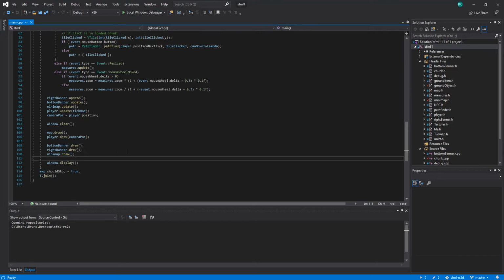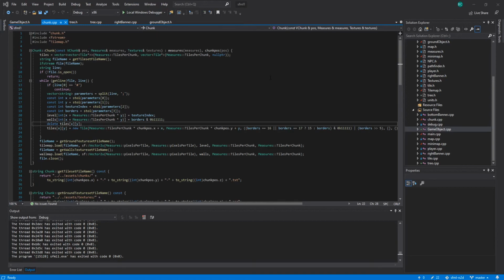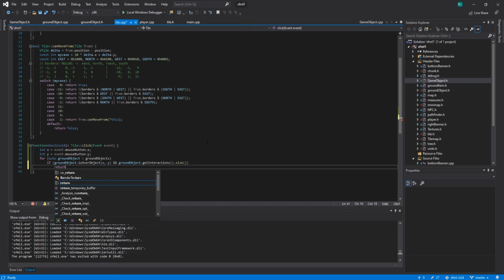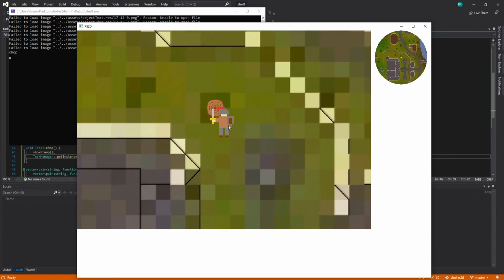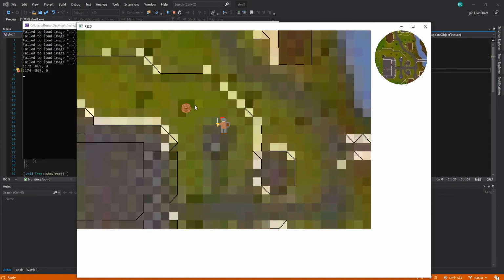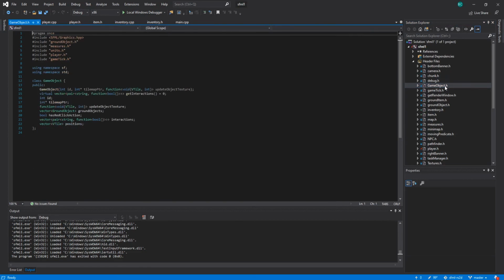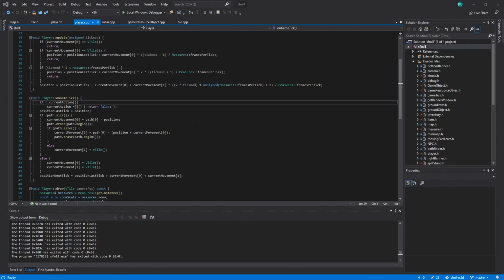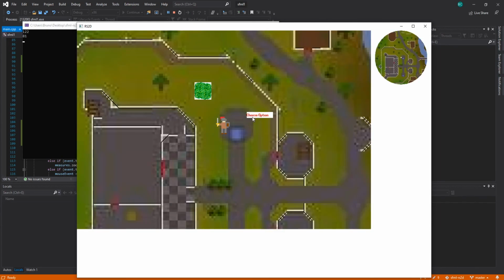RS2D #3 : Game Objects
In this video I implement Game Objects, more specifically a tree and a copper ore. I made a generic class GameRessourceObject and (after the video) a python script to help me add many objects with different textures easily.

I added an inventory to see the objects being collected by the player, and eventually added a GUI for the player to see the items.

I GREATLY improved the textures of the world because I was an idiot and hadn't realised i could have way more textures than I first thought.

this video is around 75 hours of work so I had to skip alot of dev. time and even some features but still its 1 hour so hopefully it has 95% of what I wanted to include...

I ran into a problem with the items because there are 8192 items on the osrs wiki but at 128x128px SFML said the file was too large so I will have to add items as I need them.